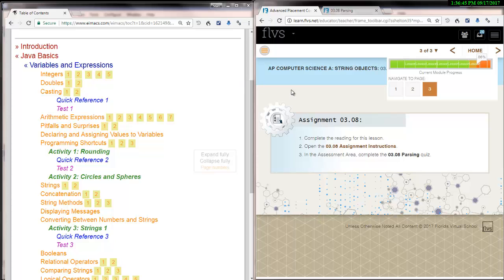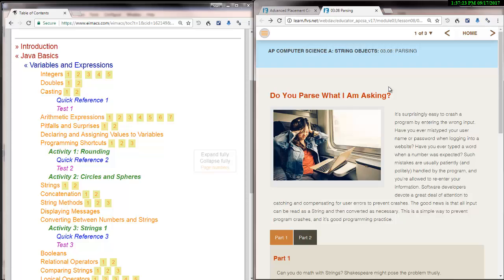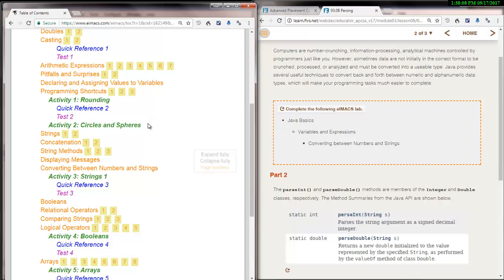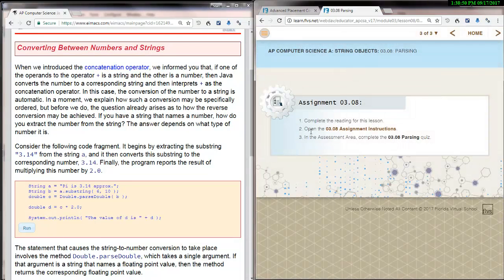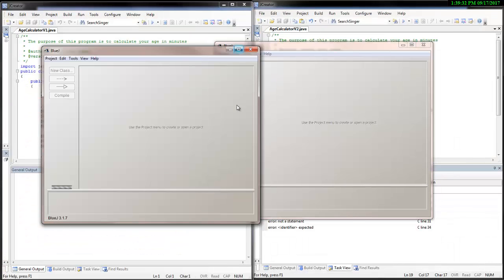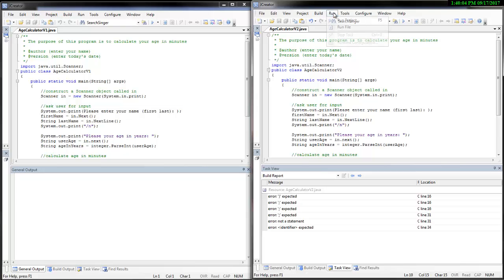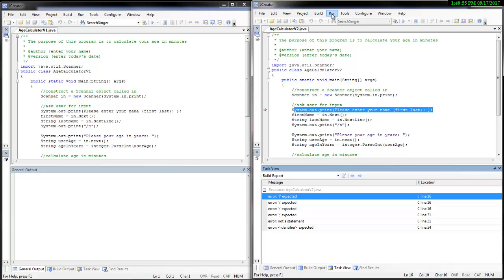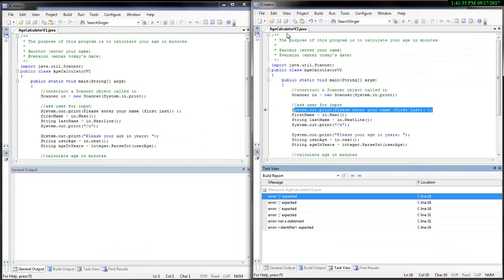3 08 Assignment Quiz Overview and Help